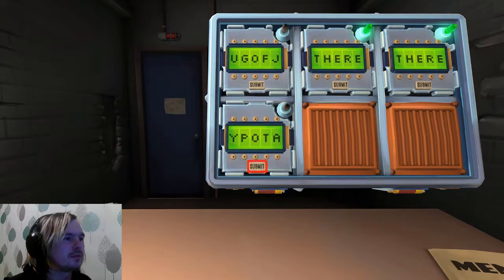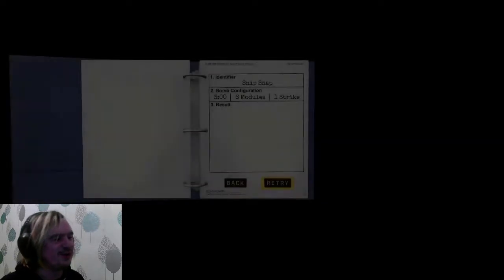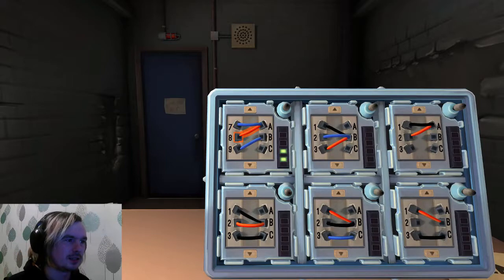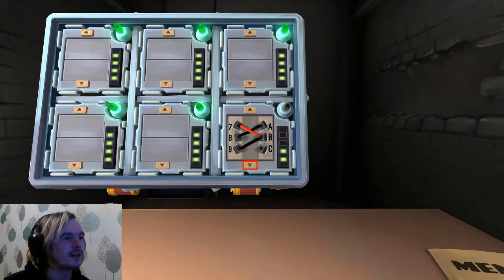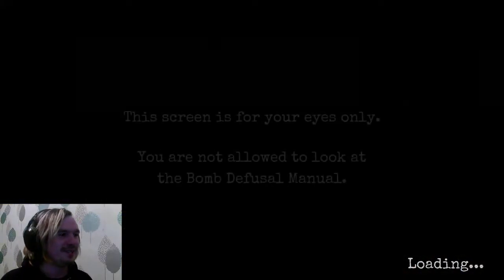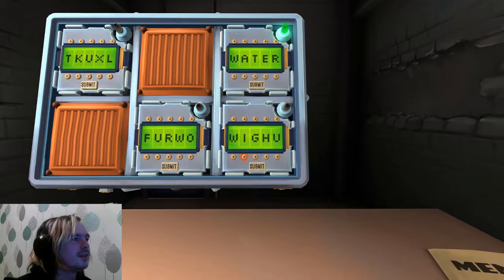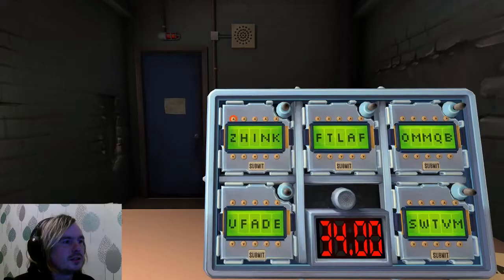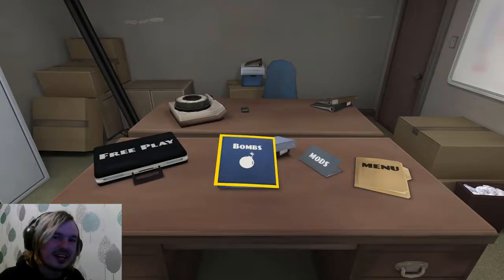Too many letters!!! - Keep Talking and Nobody Explodes with DanLoaded - Part 12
In todays letter flippingly explosive episode of Keep Talking And Nobody Explodes with DanLoaded we continue to work on these ridiculously awkward bombs!!

Want to have a chat? Why not comment about the video or you could join in on the discussion on Twitter

About me:
I'm just your average gamer really. Just turned 30 and decided that filming myself gaming seems like a fun way to express myself! I tend to do ridiculously random things while gaming which are often funny. I am a complete mess any time I play a horror game which I'm sure is entertaining to watch. And if you're wondering about the ridiculously useless artwork around my channel it was drawn by me with my amazing talent for not being able to draw!

Find yourself trapped alone in a room with a ticking time bomb. Your friends have the manual to defuse it, but they can't see the bomb, so you're going to have to talk it out – fast!